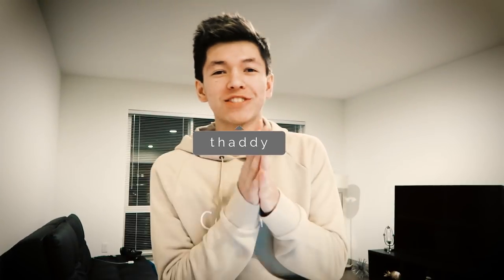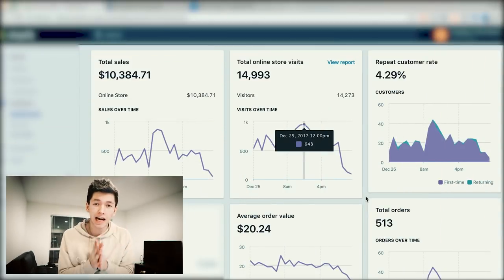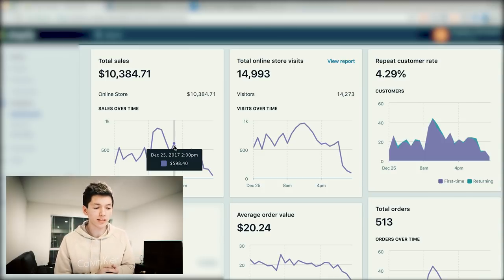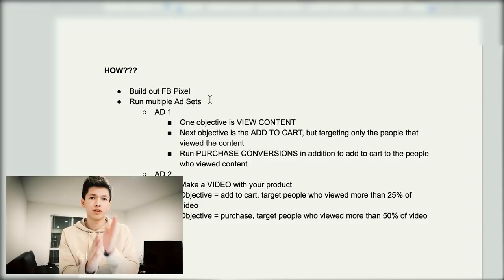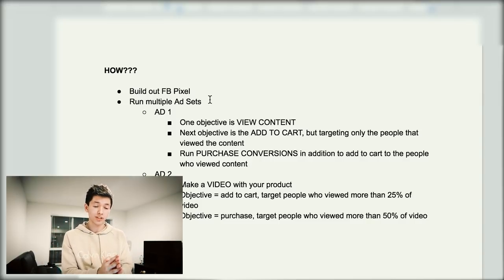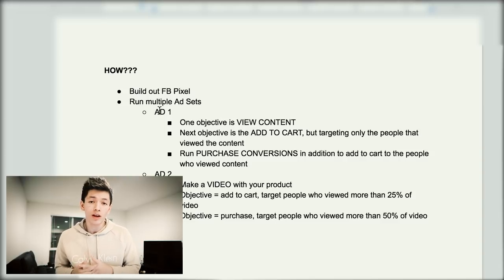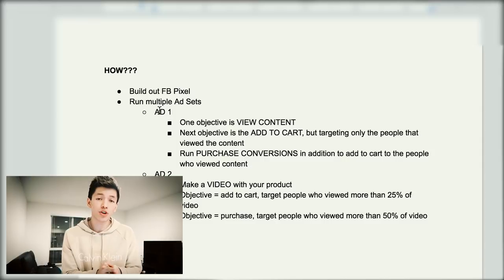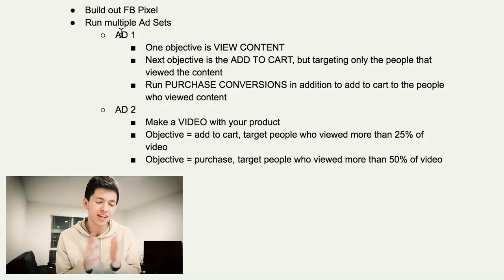$10,384 IN 18 HOURS THIS IS WHAT I DID (walk-through) SHOPIFY DROPSHIPPING